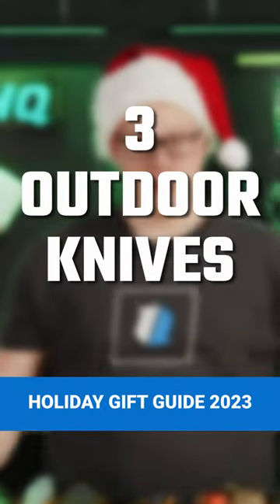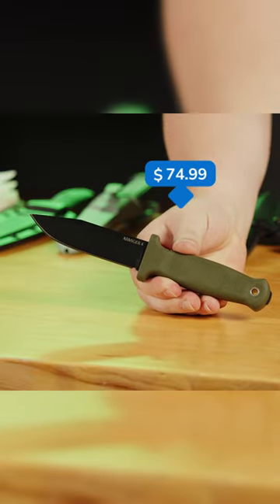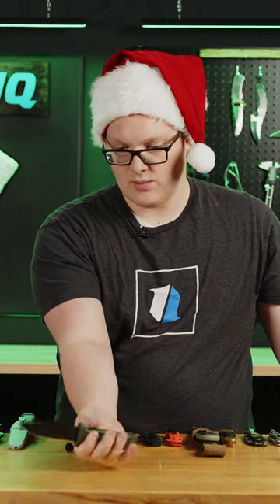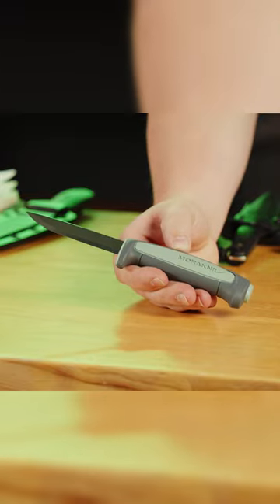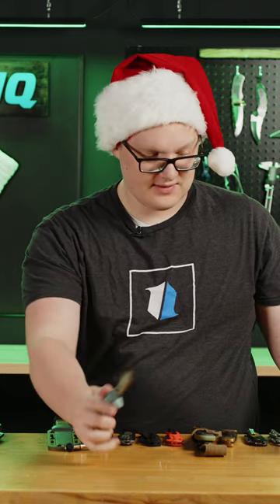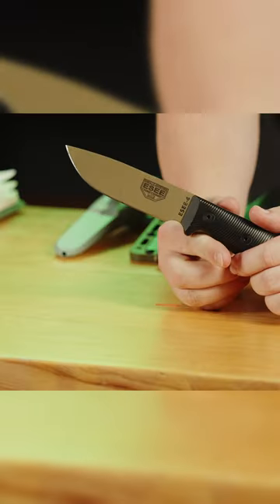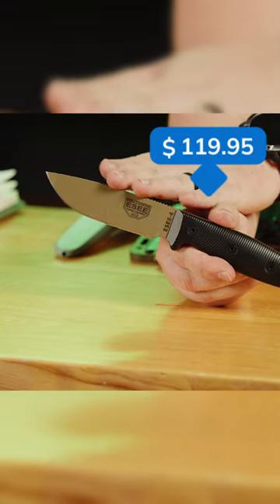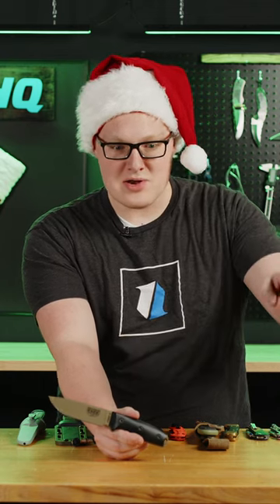3 Outdoor Knives | Holiday Gift Guide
If you’re an outdoorsy person and are looking for a new knife check out this video or send this to your loved one so they know what to get.